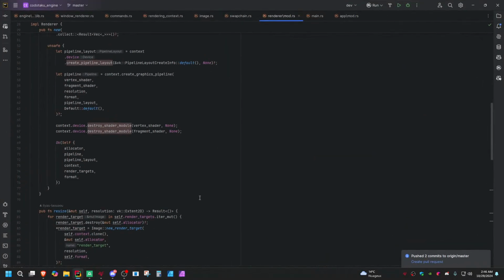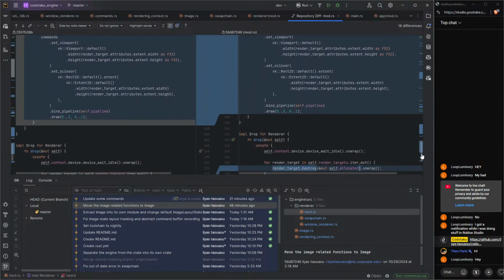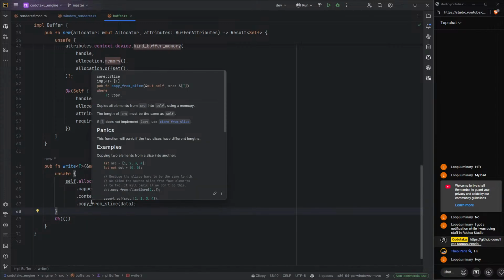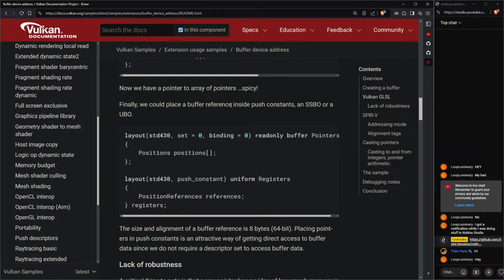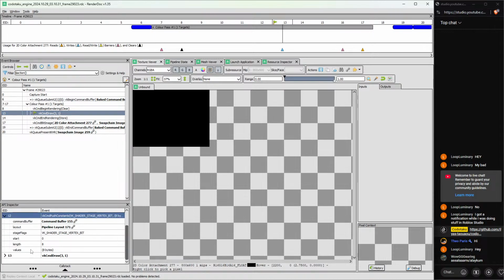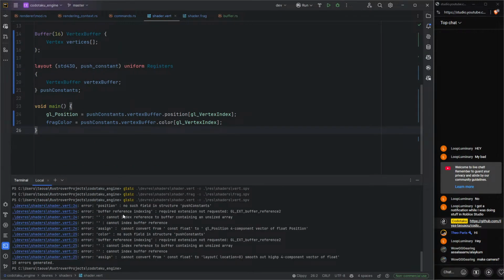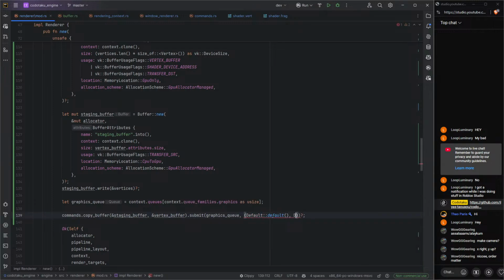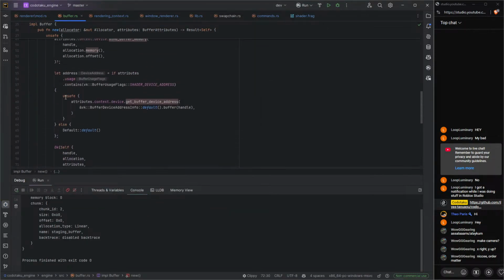Vulkan & Rust using Ash binding tutorial for beginners 3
Vulkan & Rust using Ash binding tutorial for beginners with the assistance of GitHub copilot to cut down on the boilerplate code.
Share the channel with your nerdy friends!

Vulkan is a low-level, low-overhead cross-platform API and open standard for 3D graphics and computing. It was intended to address the shortcomings of OpenGL, and allow developers more control over the GPU. It is designed to support a wide variety of GPUs, CPUs and operating systems, and it is also designed to work with modern multi-core CPUs.

Rust is a general-purpose programming language emphasizing performance, type safety, and concurrency. It enforces memory safety, meaning that all references point to valid memory. It does so without a traditional garbage collector; instead, both memory safety errors and data races are prevented by the "borrow checker", which tracks the object lifetime of references at compile time.

Rust does not enforce a programming paradigm, but was influenced by ideas from functional programming, including immutability, higher-order functions, algebraic data types, and pattern matching. It also supports object-oriented programming via structs, enums, traits, and methods. It is popular for systems programming.